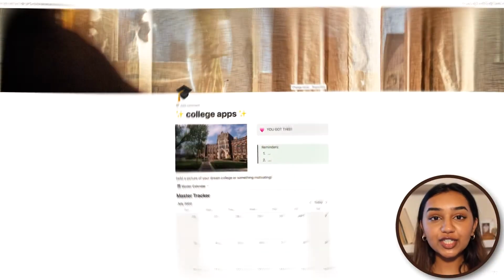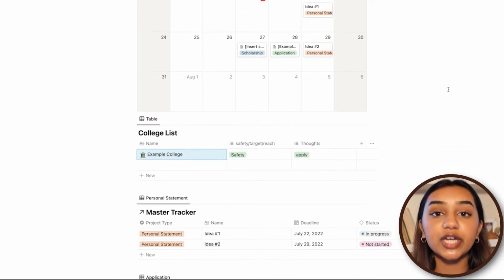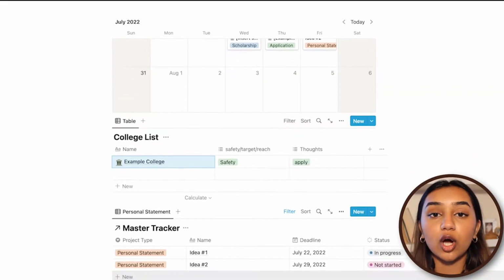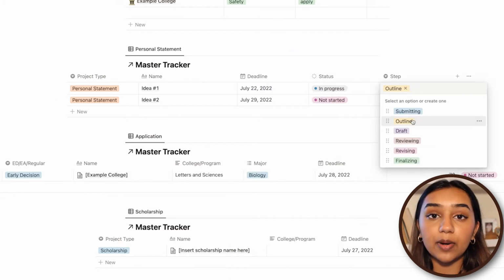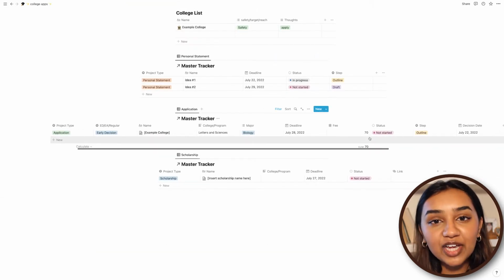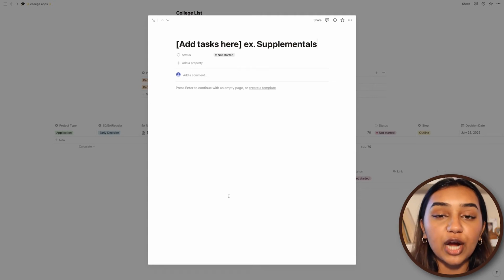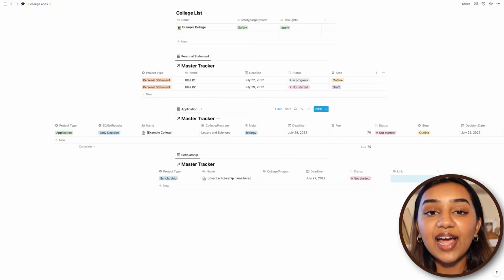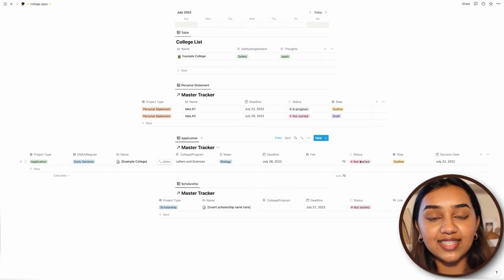The Ultimate Notion Template for College Applications: research colleges and meet deadlines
This notion template has everything you need to stay on top of your college applications. Are you not sure what colleges you want to apply to? This template will help guide your research on different colleges. Are you scrambling to keep track of a bunch of different essay ideas for your personal statement? This template will organize all your ideas into one page including supplemental essays and scholarship essays. In addition the different status and step features will help you see at a glance how far along the process you are. I hope you get as much use out of this template as I do! Happy college season 🫶

0:00 - intro
0:07 - overview of the template
0:30 - master tracker
0:50 - college list
1:20 - personal statement
1:36 - application tracker
2:16 - scholarship tracker
2:34 - cool features + personalization
2:56 - bye!! 🫶